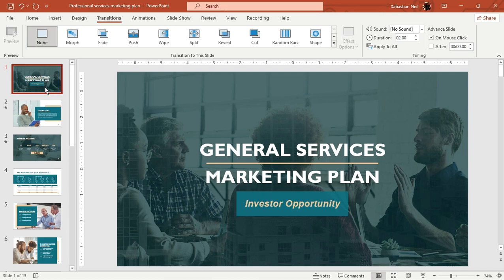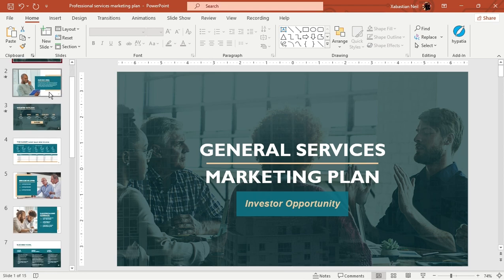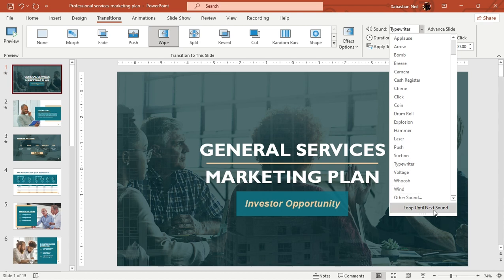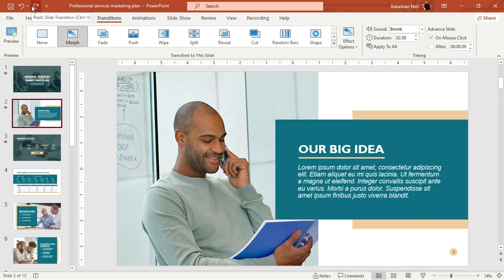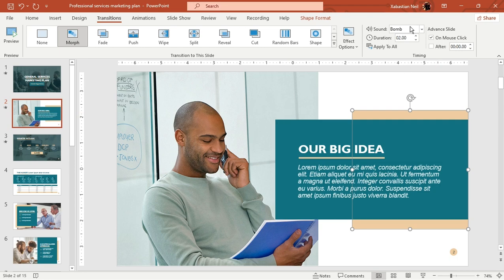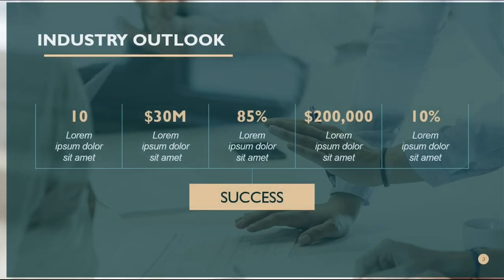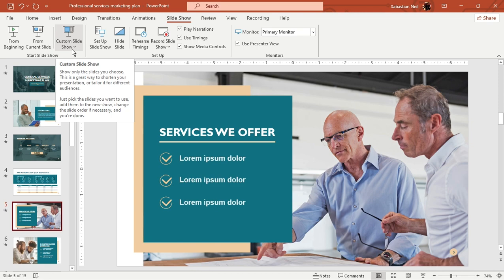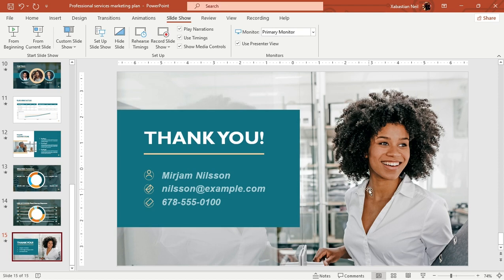Background Music in Powerpoint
Looking for the perfect background music to make your PowerPoint presentations stand out? In this video, I'm going to show you how to add professional-sounding music to any presentation in minutes. Get ready to grab your audience's attention and make a great impact with your presentations! With this easy-to-follow guide, you'll be able to create engaging presentations that are sure to impress.